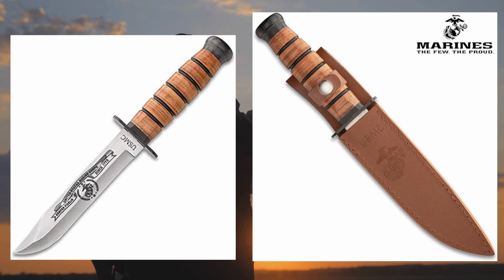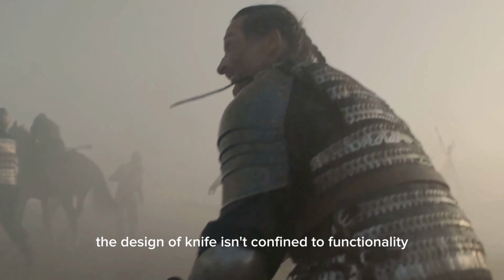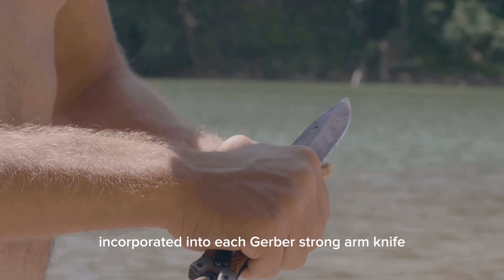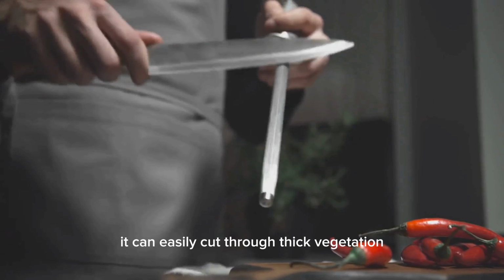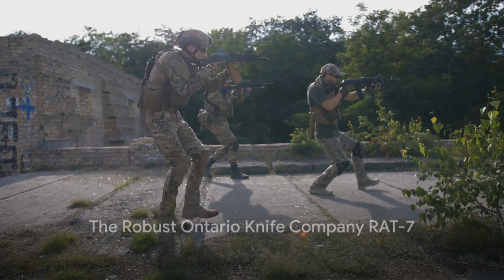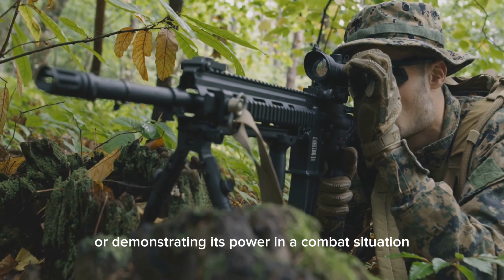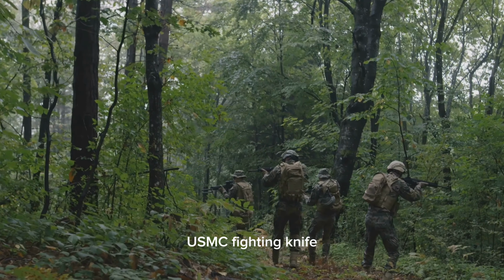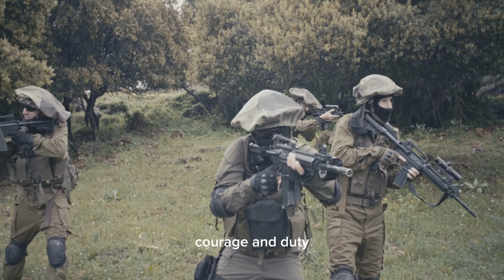Top 3 Combat Knives: Unleashing the Warriors Within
🔪 "Unleashing the Warriors Within: Top 3 Combat Knives"

Dive into the world of tactical prowess with our latest video, spotlighting the top 3 combat knives in the U.S. 🇺🇸 Witness the iconic Ka-Bar USMC Fighting Knife, a symbol of military strength, alongside the robust and versatile Gerber StrongArm, designed for tactical precision. Explore the durability and reliability of the Ontario Knife Company RAT-7, a trusty companion in survival scenarios. Join us as we unveil the warriors within these blades, dissecting their features and showcasing why they stand out in the realm of combat knives. 🗡️ Prepare for an in-depth exploration of the tools that empower the modern-day warrior.

1️⃣ Ka-Bar USMC Fighting Knife

The Ka-Bar USMC Fighting Knife is an iconic combat blade designed for the United States Marine Corps. Known for its reliability and durability, this fixed blade knife features a leather handle, providing a secure grip. With a rich history dating back to World War II, the Ka-Bar remains a symbol of toughness and resilience

2️⃣ Gerber StrongArm

The Gerber StrongArm is a robust and versatile combat knife crafted for military applications. Its full tang design ensures durability, while the diamond-texture rubberized handle offers a secure grip in various conditions. With a strong, fixed blade, the StrongArm is well-suited for tactical use and survival situations.

3️⃣ Ontario Knife Company RAT-7

The Ontario Knife Company RAT-7 is a reliable and durable combat knife featuring a full tang design. Built with a tough 1095 carbon steel blade, it excels in various survival scenarios. The comfortable handle makes extended use more manageable, and its versatile design ensures it's a dependable companion for outdoor and tactical activities.